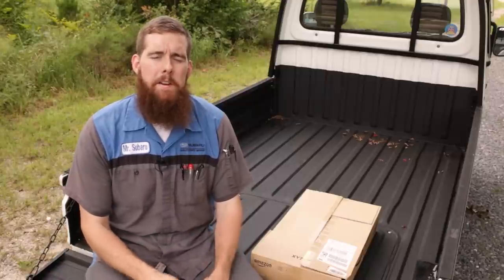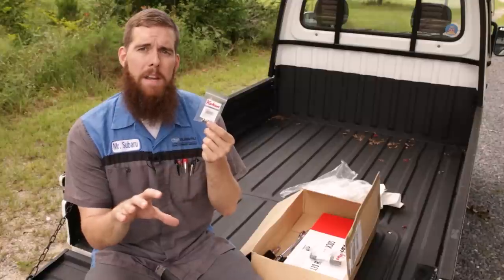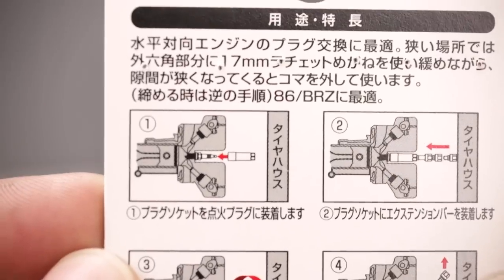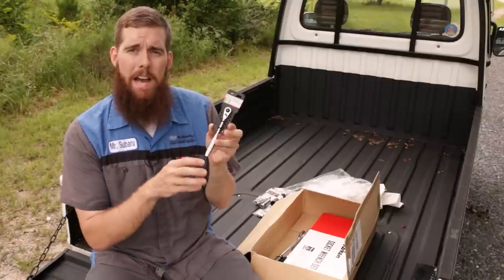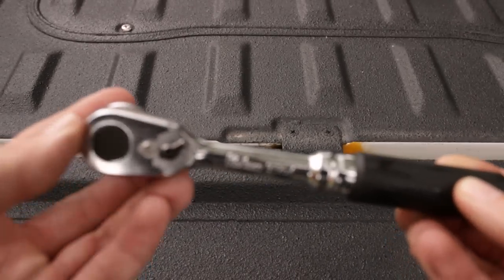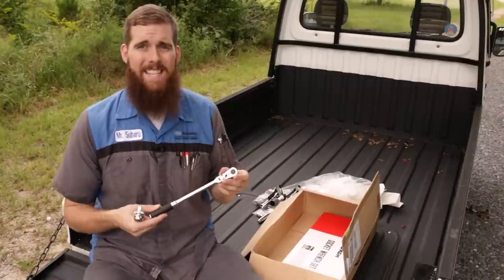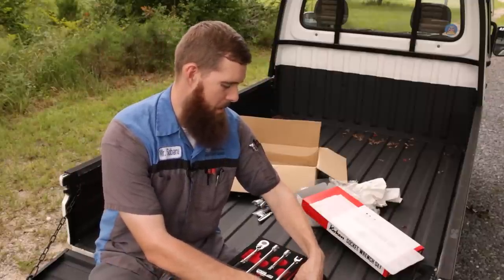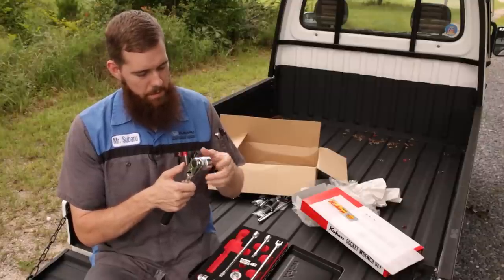Tools From Japan - Ko-ken and TONE Tool Haul #4!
Ko-ken 1/4" Nut Grip Swivel Socket - 2441M-8- ¥3,202

Ko-ken 1/2" 22mm Lug Socket - 14145PM.110-22 - ¥1,909

TONE BRZ/86 Spark Plug Socket Set - PG86S - ¥4,423

TONE 3/8" Compact Head 72T Ratchet - RH3CH - ¥3,647

TONE 3/8" Flex Head 72T Ratchet - RH3FHL - ¥4,887

Ko-ken Zeal 3/8" 280mm Flex Ratchet Handle - 3726Z-280 - ¥10,878

Ko-ken Zeal 1/2" Socket Set - 4285Z - ¥28,373